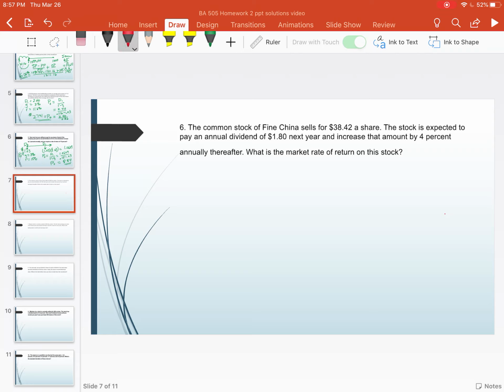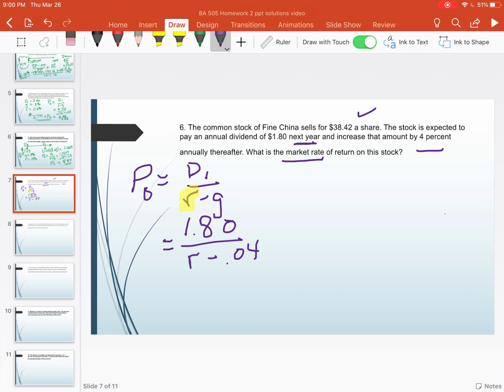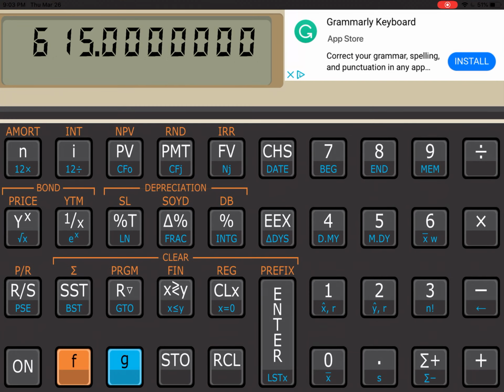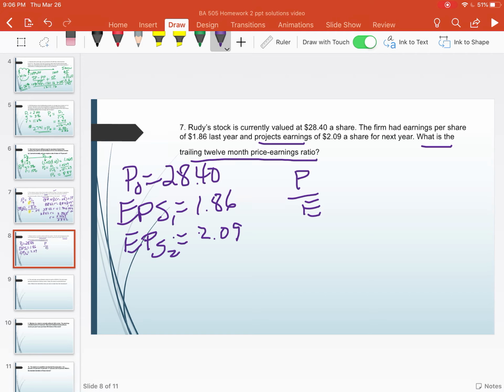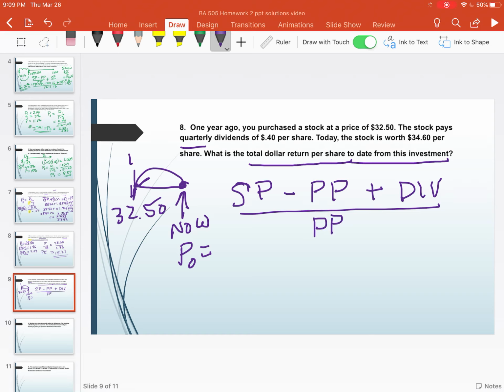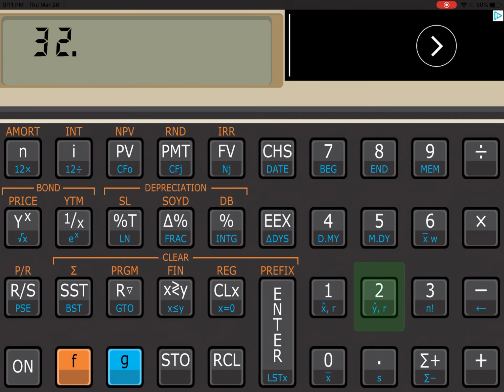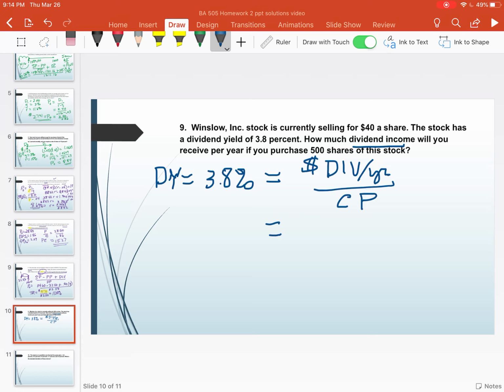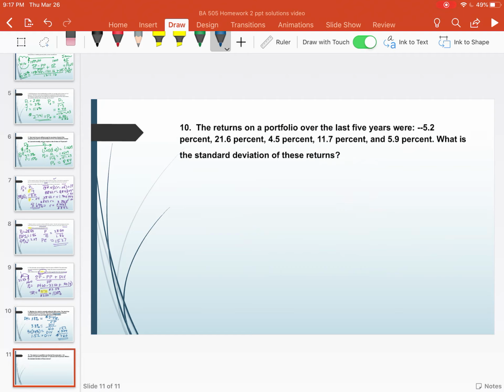Session 2 problems 6-9